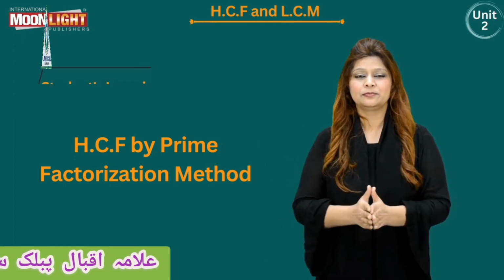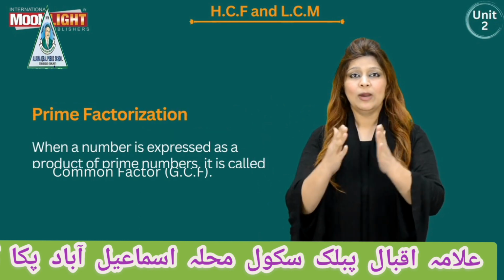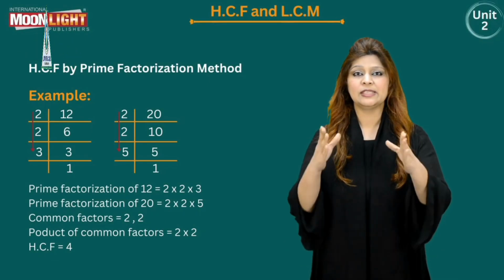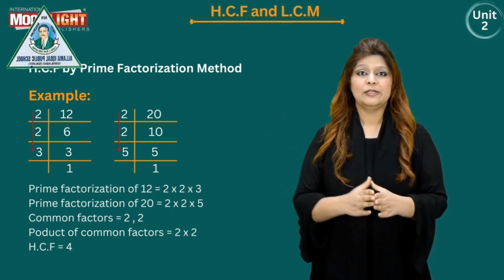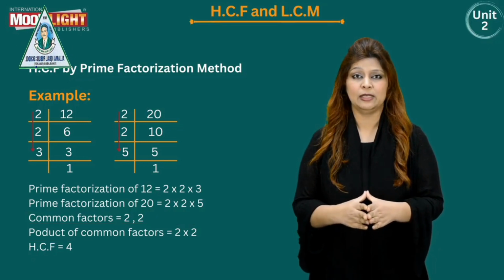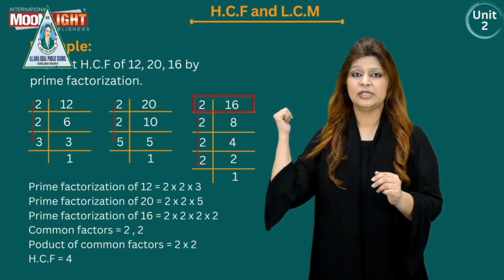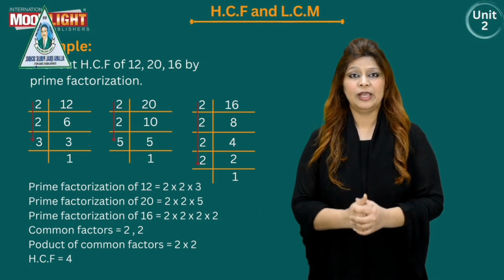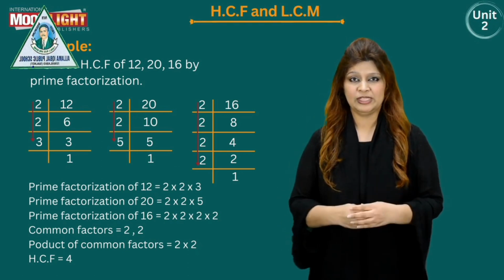Class Five Math Unit 2 | HCF and LCM